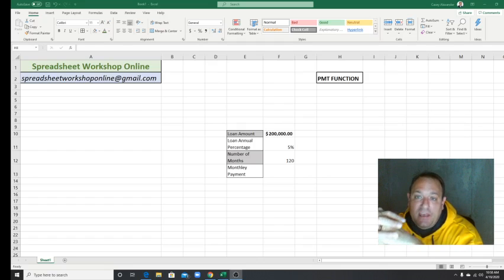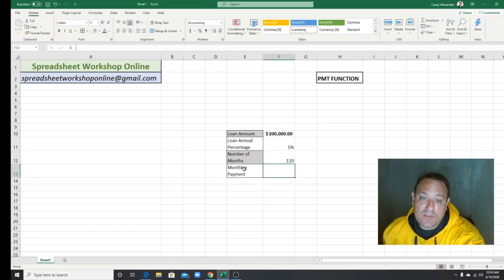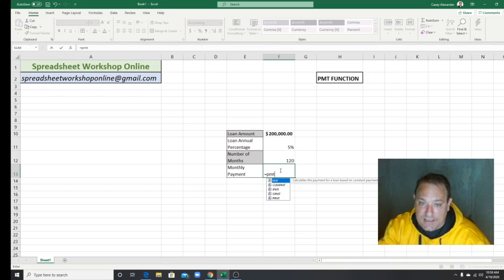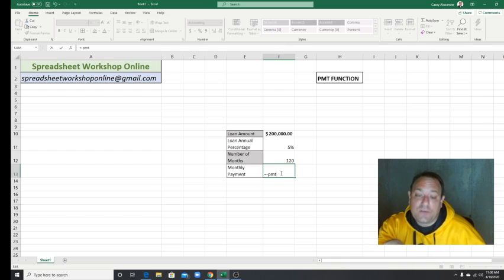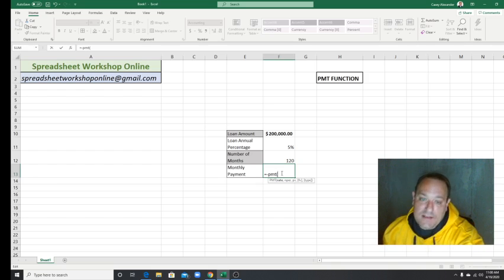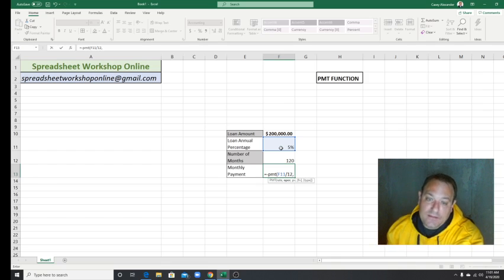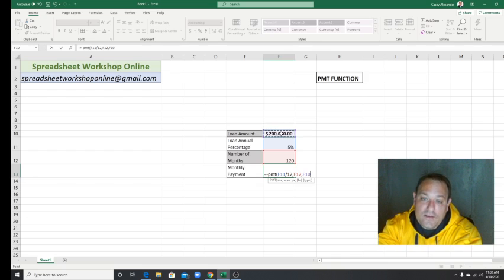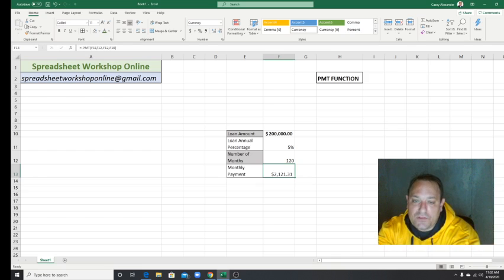Payment Function (PMT) in Microsoft Excel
This video will show you how to use the Payment Function (PMT) in Excel to determine the monthly payment needed to pay off a loan given a fixed interest rate and fixed monthly payments.